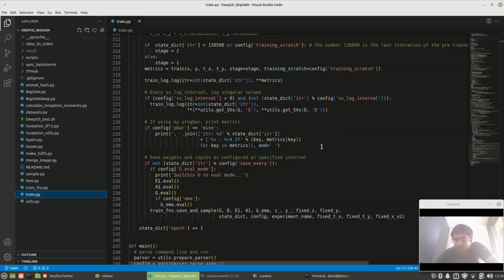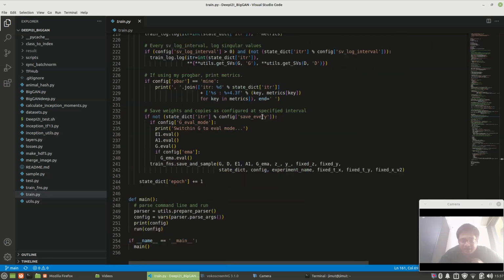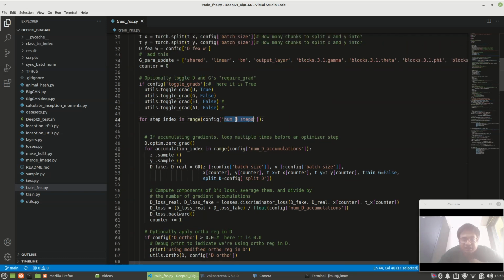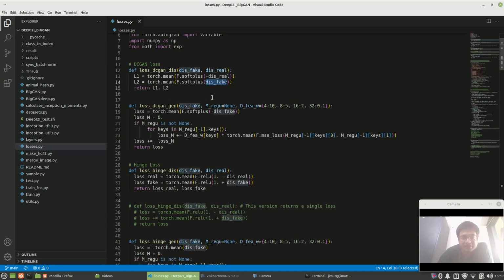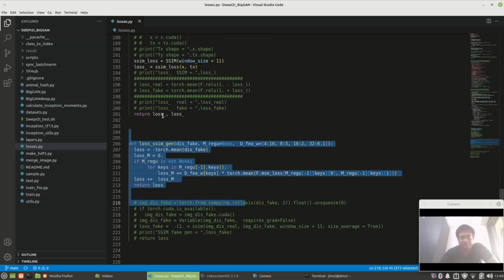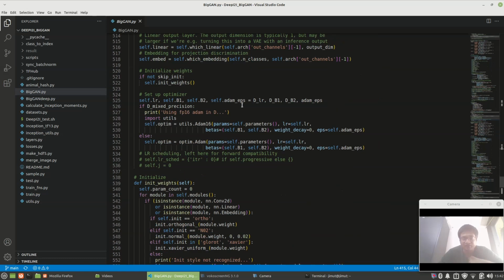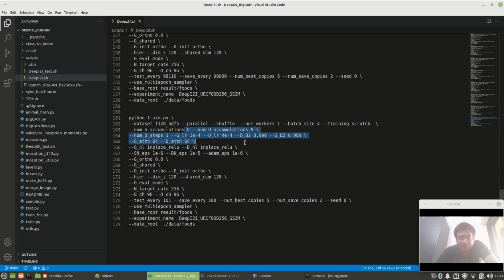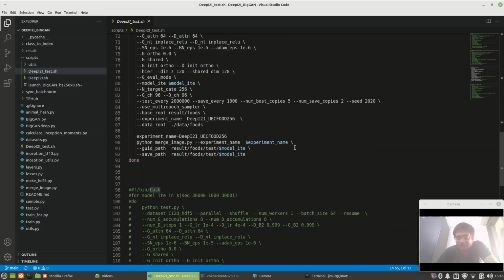Zero1 IE643 CourseProject EndtermReview CODE WALKTHROUGH